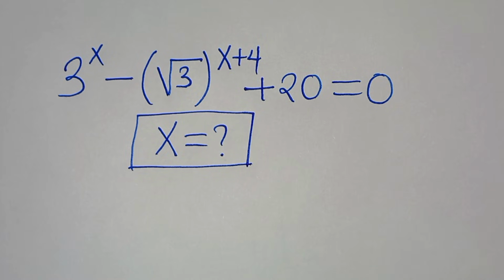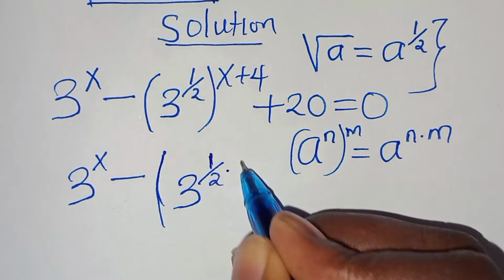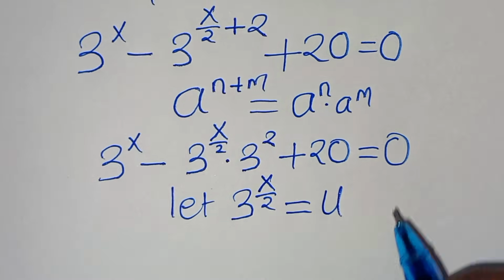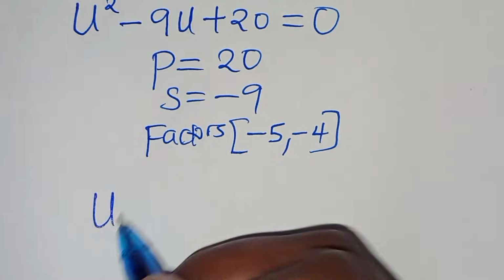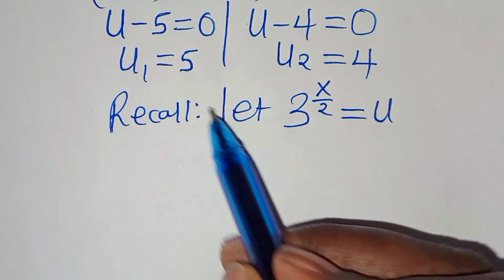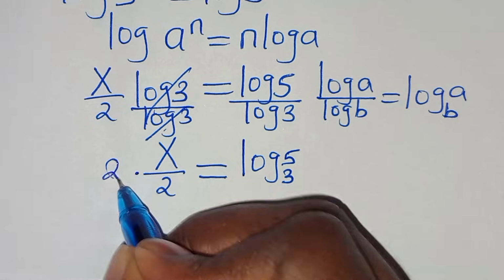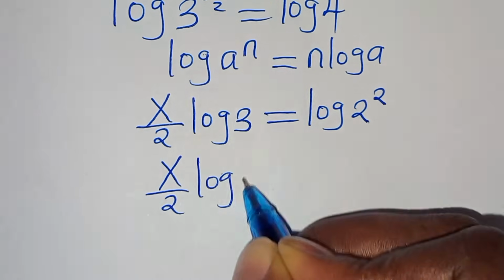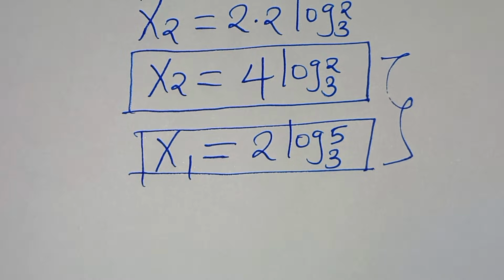Only 10% Students Solve this Math Olympiad Exponential Problem